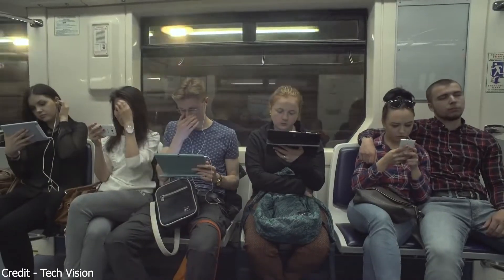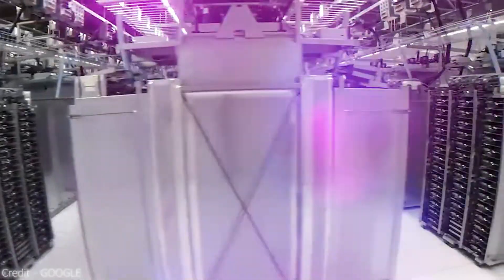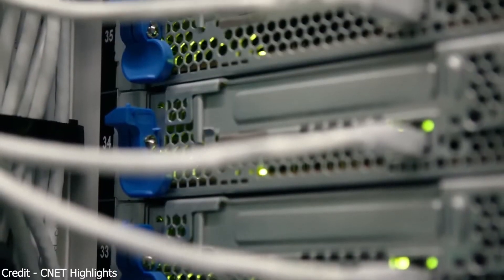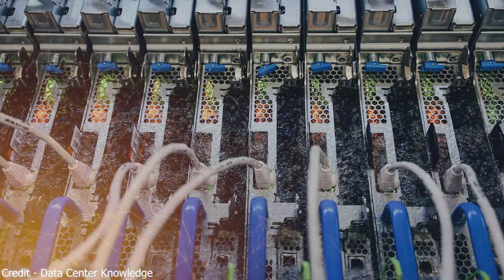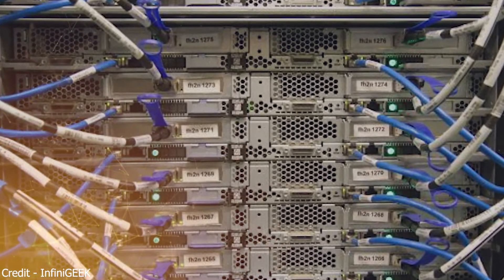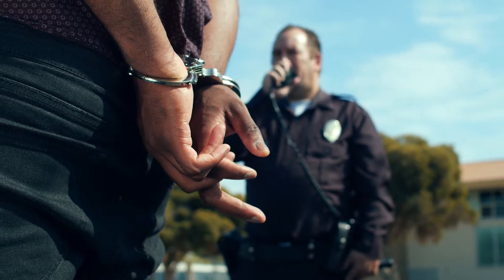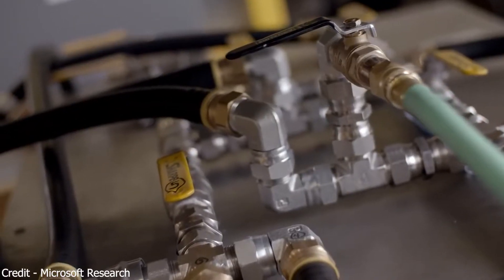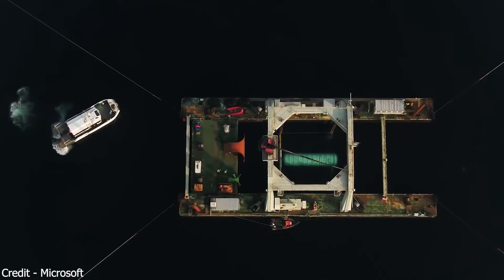Inside Microsoft's Massive Data Center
Have you wondered even once where all the data you put online are kept?
How does a software store all the pieces of information you have?
I’m sure for some time you were curious.
Well, good news, the answer is there is a place where they secure all the data you put online. But do you have any ideas of what it looks like inside a data center?
Luckily, I am here to show you one of the biggest data centers of Microsoft

In Quincy, Washington the massive data center of Microsoft is where the company runs its cloud operations. It is the annex of the Microsoft Columbia data center campus. It was said to be the most important infrastructure of the 21st century. This is not the only data center owned by Microsoft, they have a total of 160 data centers in different regions and are linked by one of the largest interconnected networks in the world.